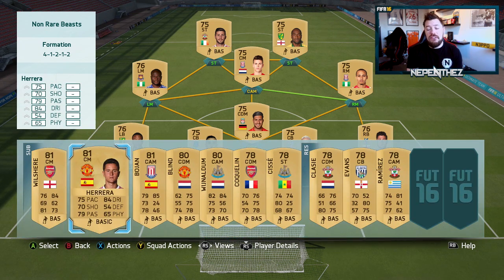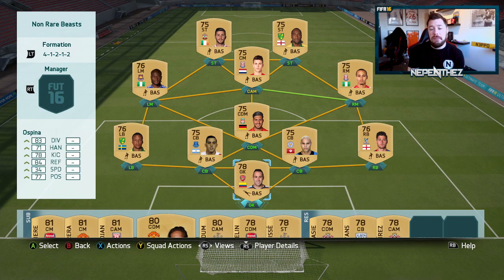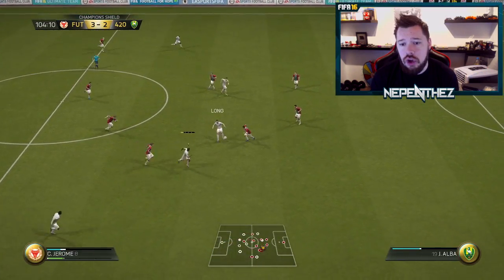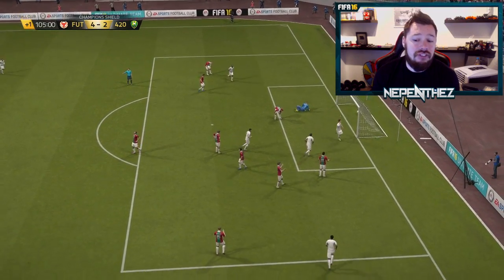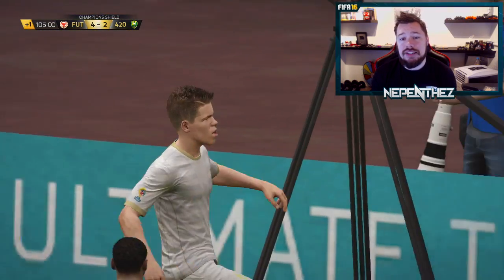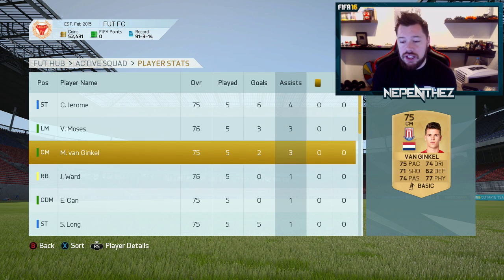EPIC NON RARE BEASTS SQUAD BUILDER! - FIFA 16 Ultimate Team